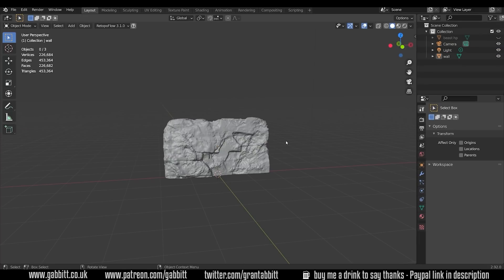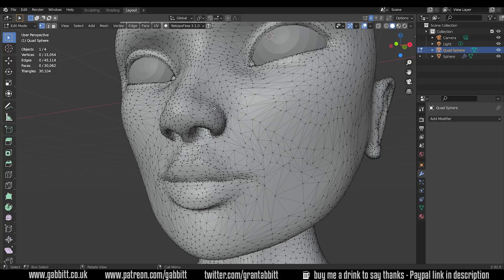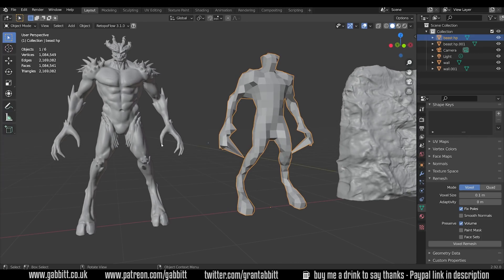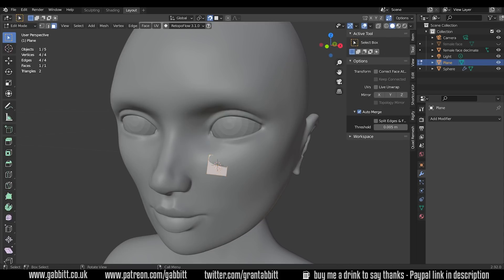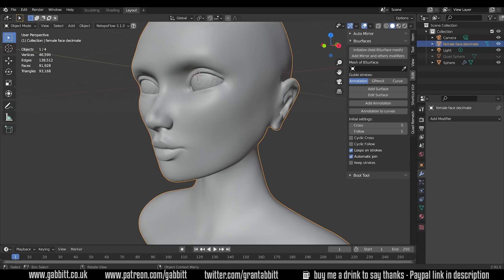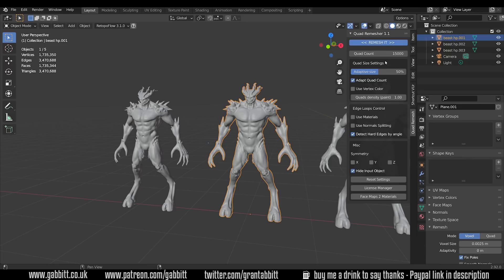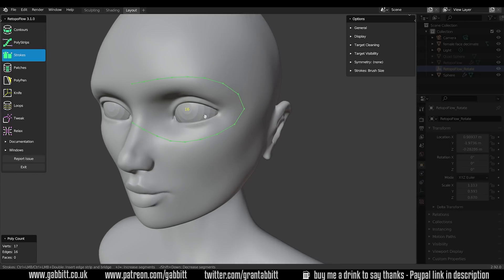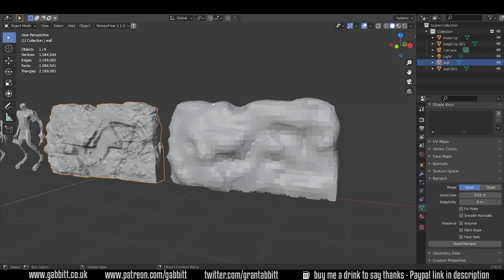Must Have Addons & Tools for Retopology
In this video talk about the different addons and tools for retopology

0:00 INTRO
0:55 DECIMATE
4:06 VOXEL & QUADRIFLOW REMESH
7:43 POLYBUILDER
9:07 INSTATMESH
11:13 BSURFACES ADDON
12:20 QUADREMESHER $60
16:29 RETOPOLOW $68
18:10 TESSALATOR $8.5
18:40 SPEEDRETOPO $1

Graphics tablets:
my choices:_
Display Tablet
XP Pen pro 16 - 22
Graphics Tablet
Wacom one